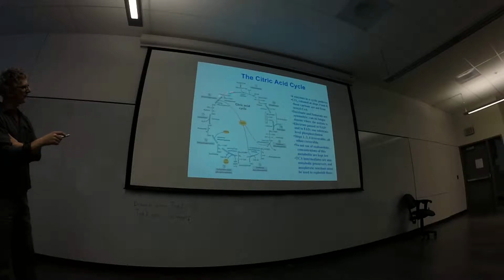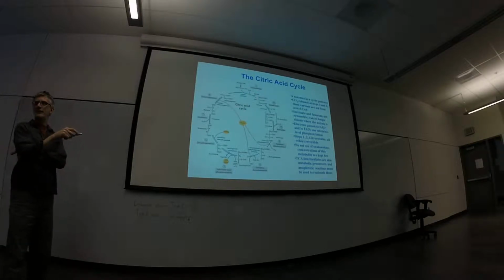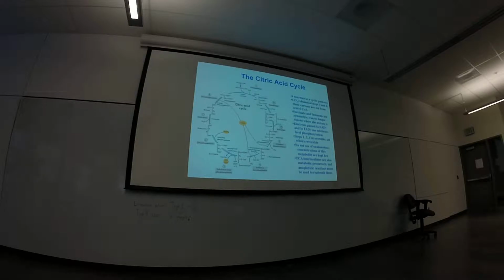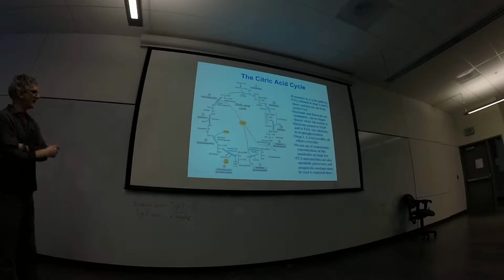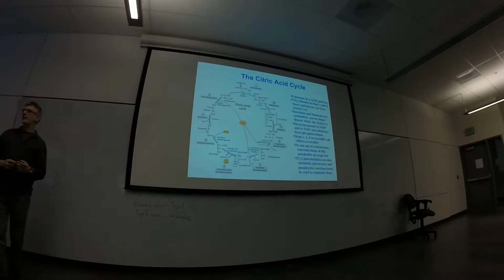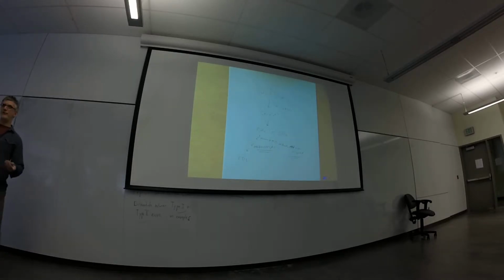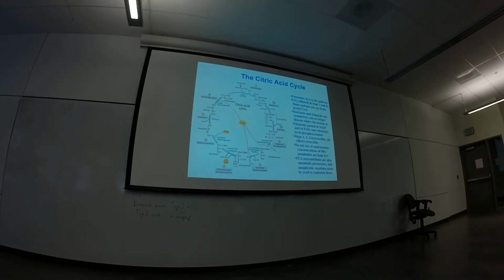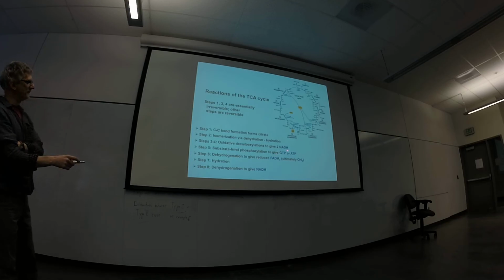Lecture 10 - TCA Cycle (Part 4)